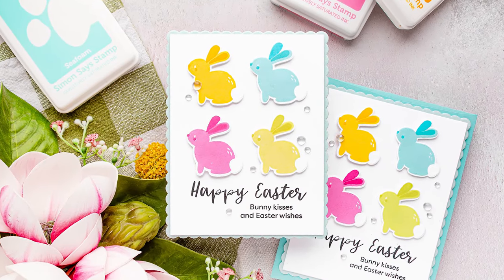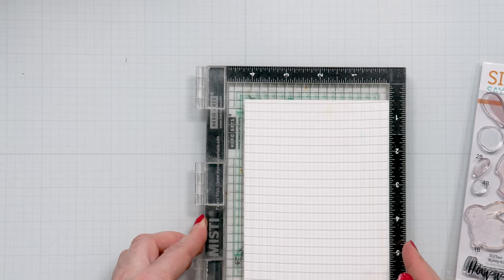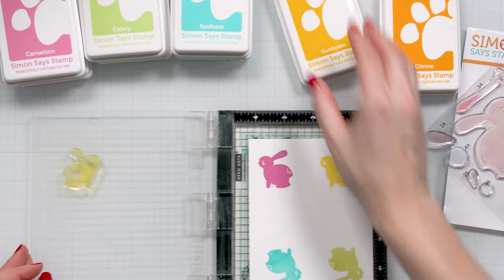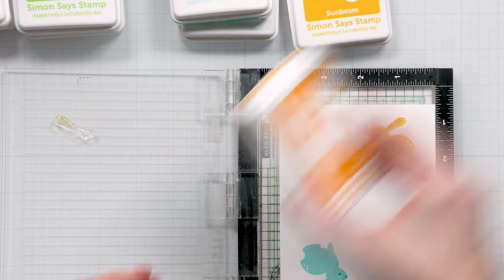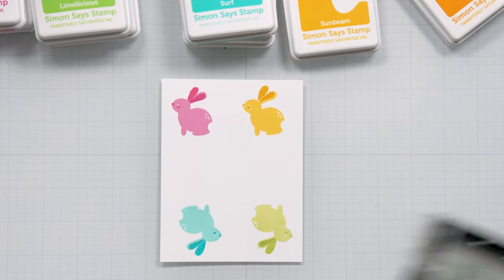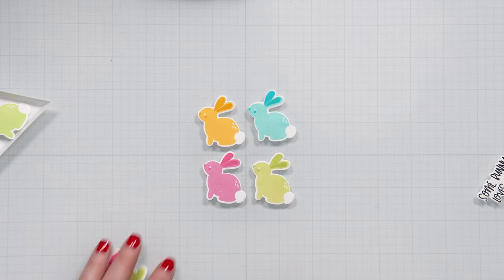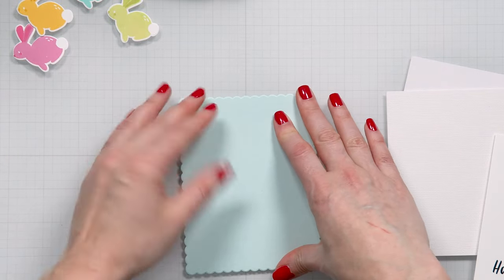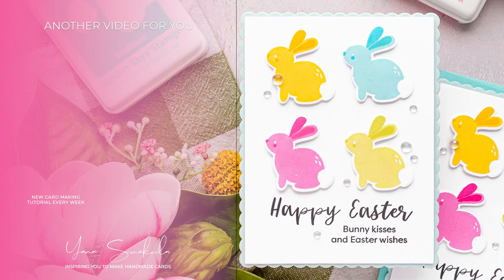Bunny Kisses with Simon Says Stamp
I guess it is time to start making Easter cards! Hello and welcome back for another Yippee For Yana video!

I always like to start early, so today I have an Easter card to share with the Simon Says Stamp Bunny Kiss stamp set. I use one of my go-to grid designs for this simple Spring card. I hope you’ll feel inspired to give this design a try!